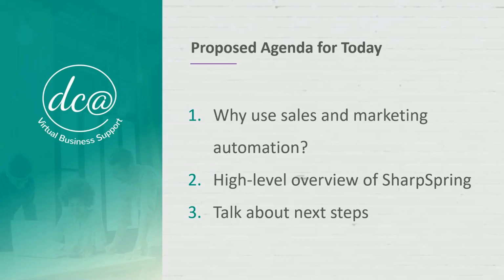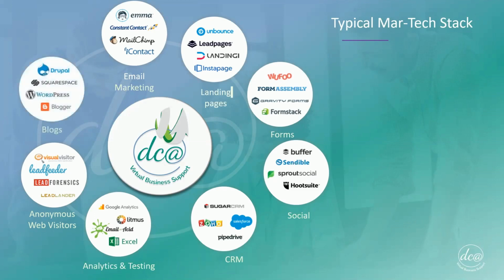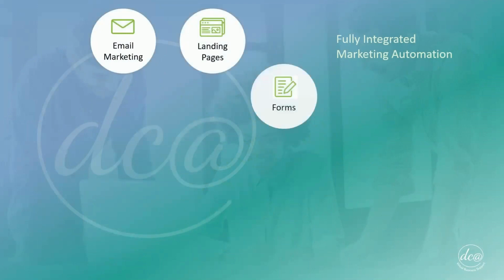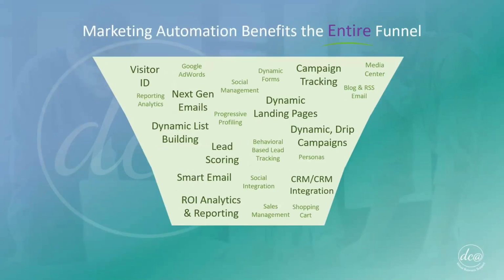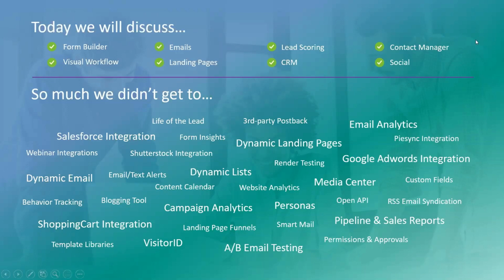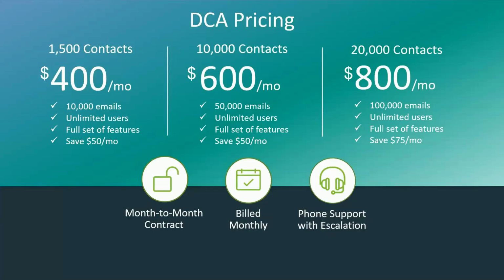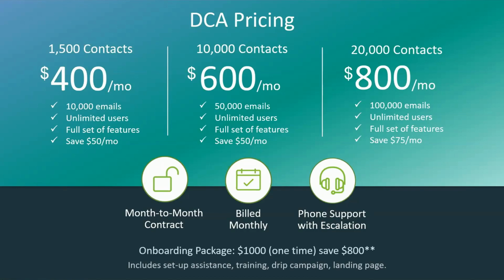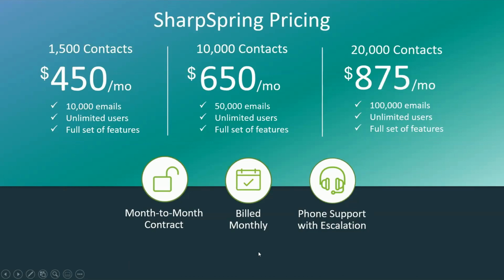SharpSpring - Marketing Automation | DCA Virtual Business Support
Our services fall in 4 major categories: Virtual Assistance, Digital Marketing, Answering Service and Event Management.

DCA Virtual Business Support is Marketing Automation certified and a Silver Partner with SharpSpring.

Want to learn more?